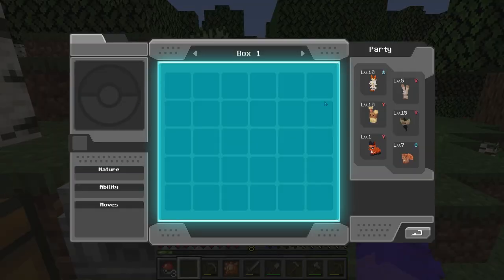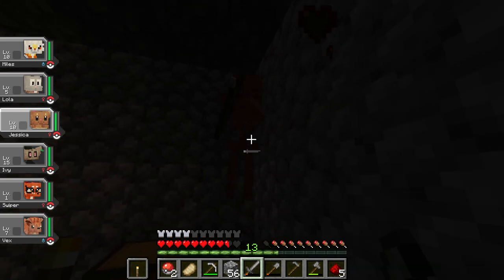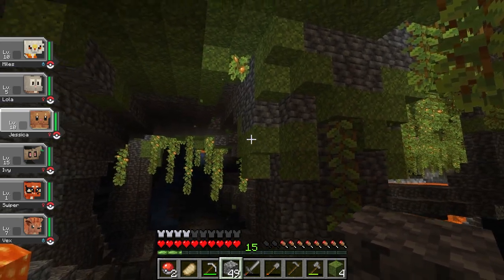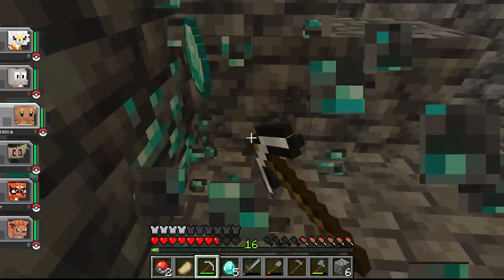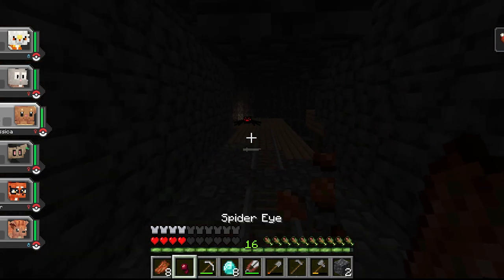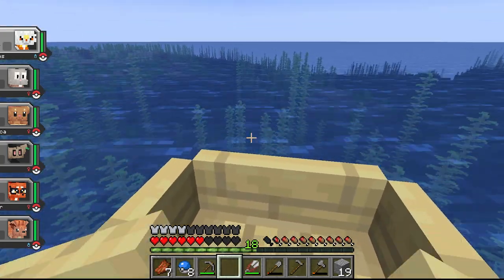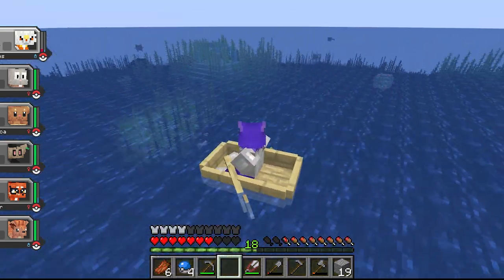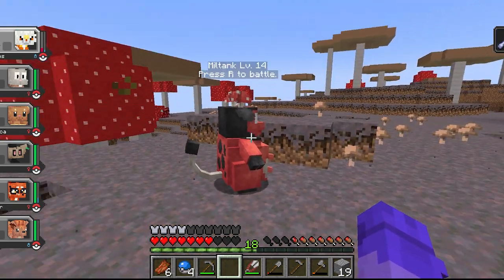MUSHROOM MILTANK ISLAND | Cobblemon Episode 2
★彡 Hello and WELCOME BACK to the SECOND episode of our Cobblemon series! Today we dive into the mines, get incredibly lost and... discover a new breed of Miltank?

★彡 Outro music was made by Alzha_studio on Fiverr! It was a pleasure to work with them!